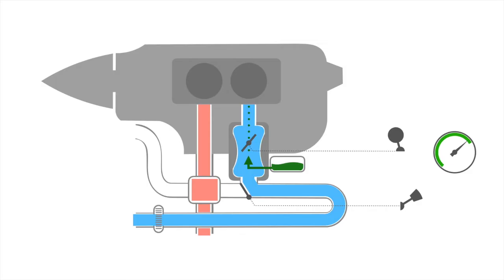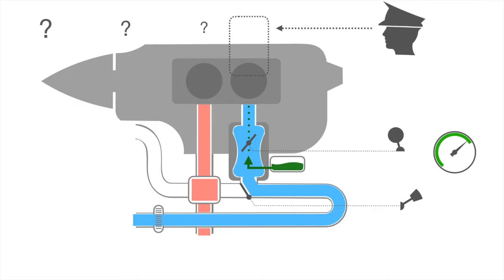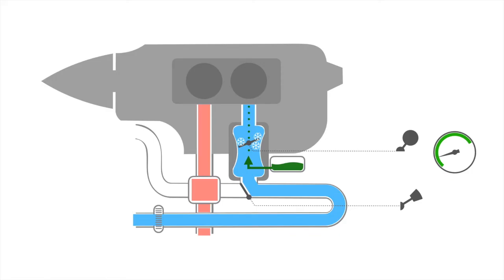Carburetor Heat.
to find out how.